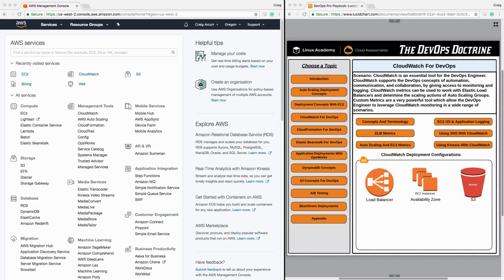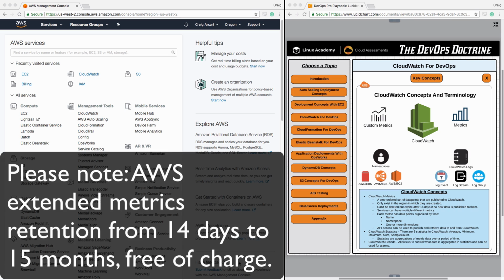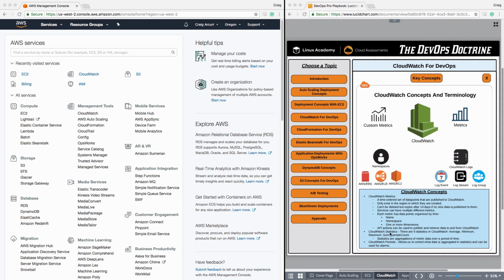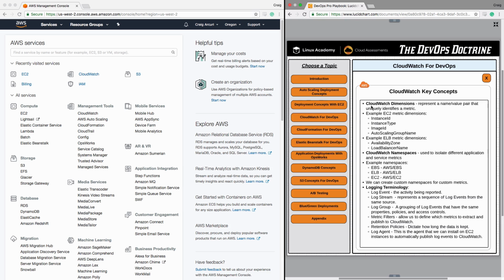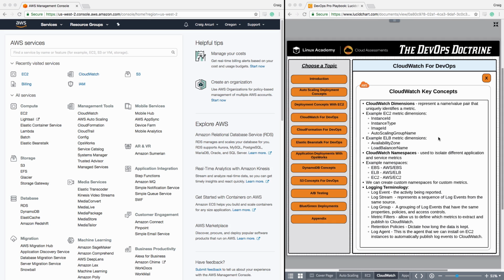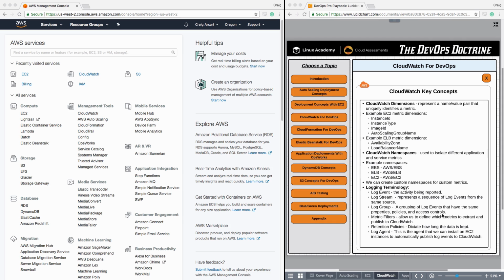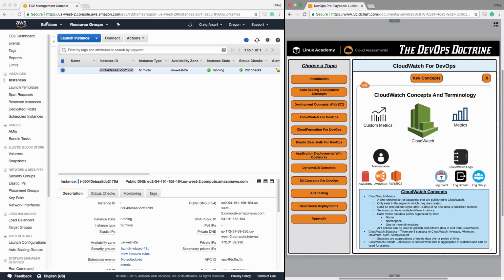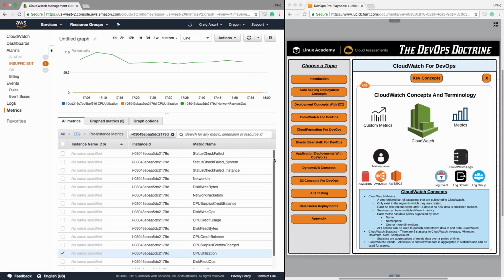CloudWatch Concepts and Terminology.mp4